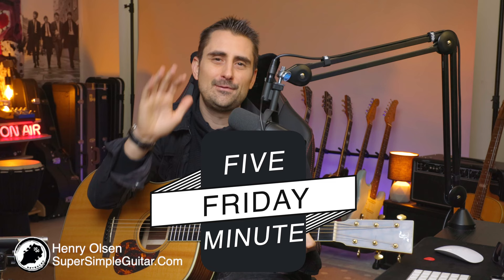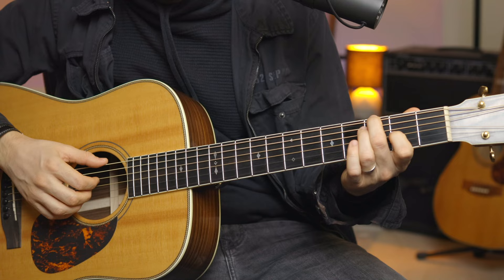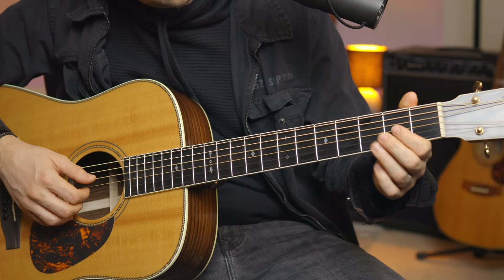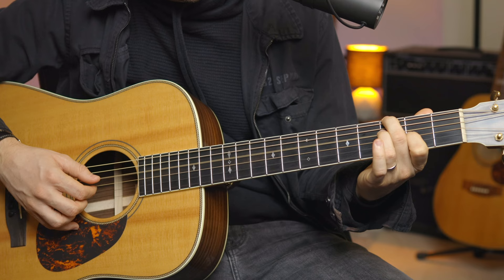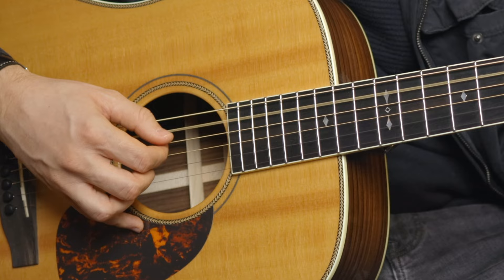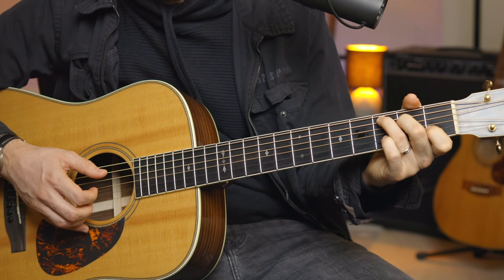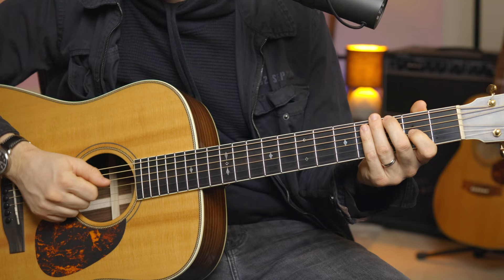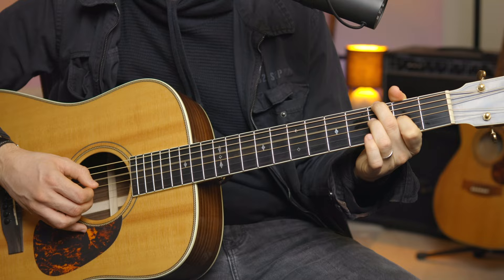Every Breath You Take Beginner Guitar Open Chord Version FMF#27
Every Breath You Take Beginner Guitar Open Chord Version